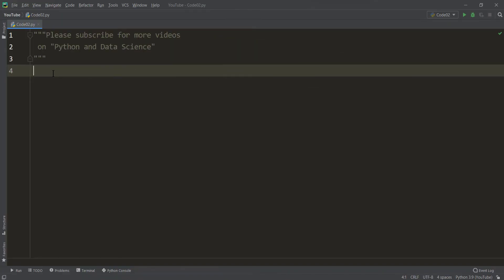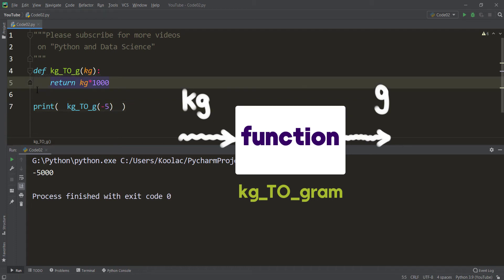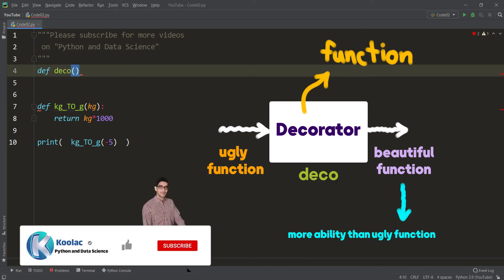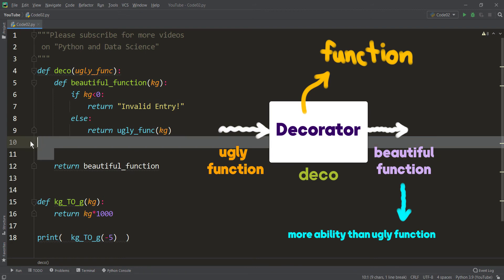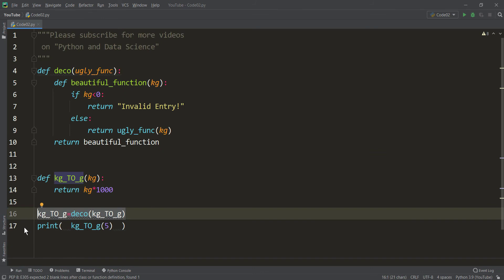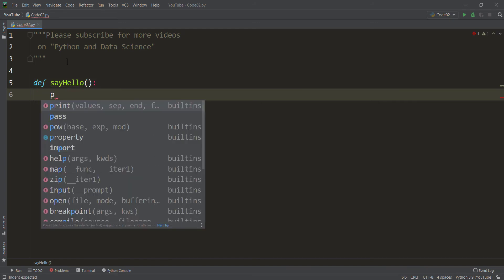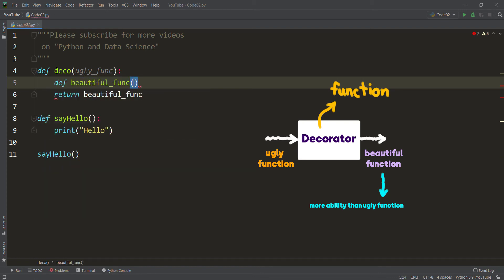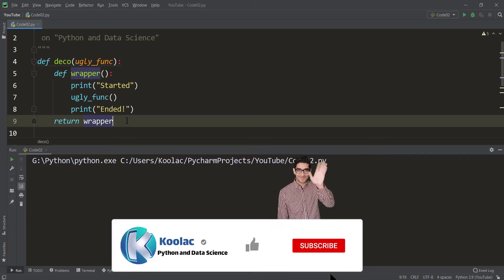Python Tutorial: Decorators explained + Examples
Tutorial on how to use decorators (@) in Python programming language.In Python, you can use decorators in order to alter function. To make it simple, can consider DECORATORS as a function that takes an ugly function, adds more capability to it, and returns a beautiful function which has more ability! So in this video, we will cover 3 examples that I will guarantee you will learn decorators after watching this video.

In these 3 examples we have explained different topics of decorators in Python programming language. For example the concept and general idea of decorators (@) in Python is explained, then in the second example, beside providing another example for better understanding decorators, some technical terms, such as "wrapper" or "inner function" is addressed. And in the third example, a practical example of decorators is explained.

Also remember that in this video, decorators is explained with lots of annotations and images! So I will definitely  guarantee that you will learn Decorators  in Python programming language after watching this video tutorial.

my PyCharm Tutorial playlist (Best Python IDE)